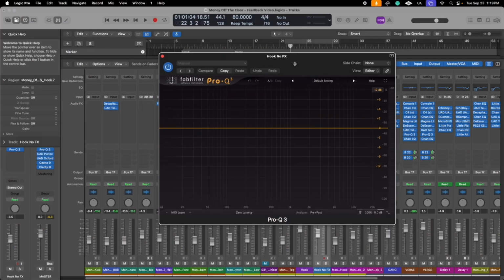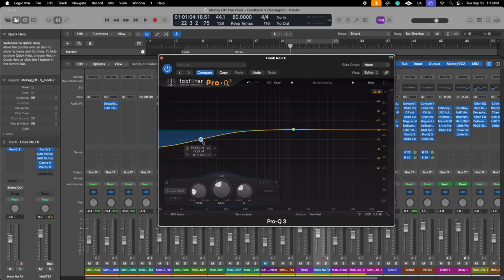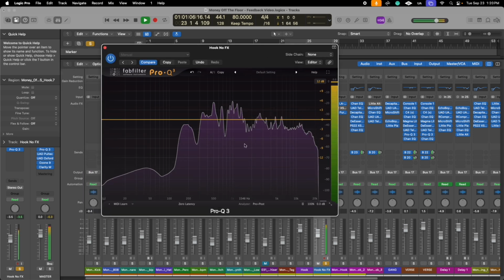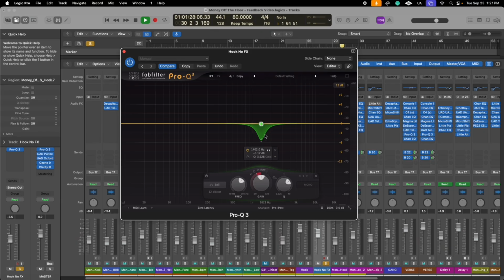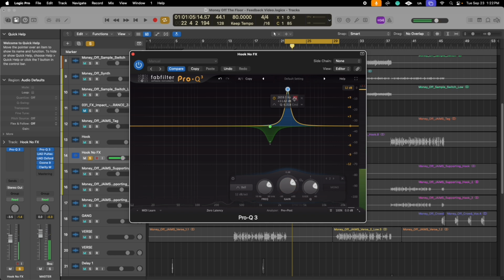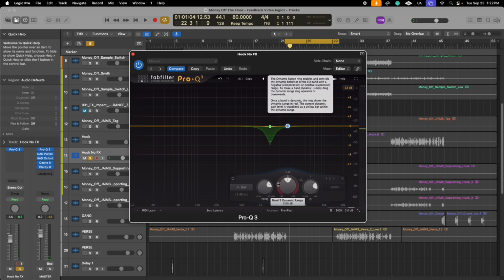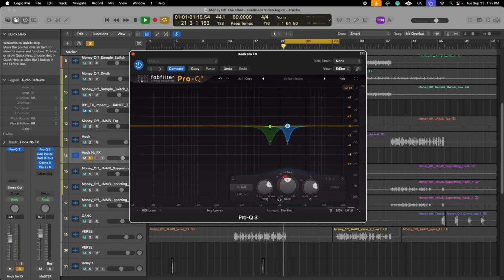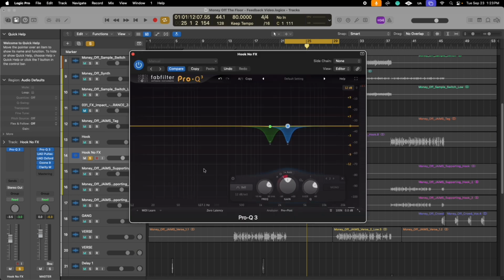Stop Ruining Your Mix (Use Dynamic EQ Instead)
Dynamic EQ is one of those tools that feels complicated… until someone explains it the right way.
In this Feedback Fundamentals episode, we show how to use it to tame harsh spots and unwanted energy only when it happens, keeping your mix clean without losing character.

What we cover:

Why dynamic EQ is different

How to use it for vocals, drums, and instruments

The best place to put it in your chain

Real-time mixing examples

👇 Comment your go-to dynamic EQ plugin!